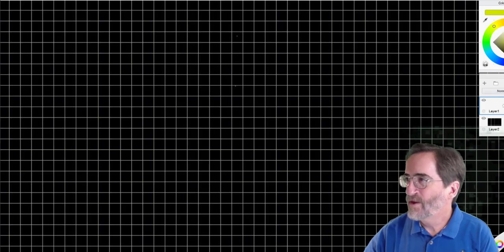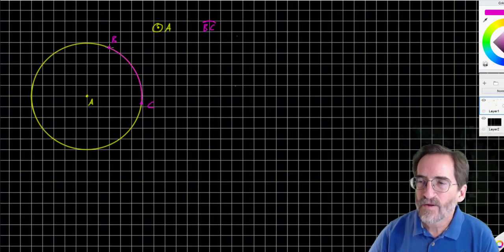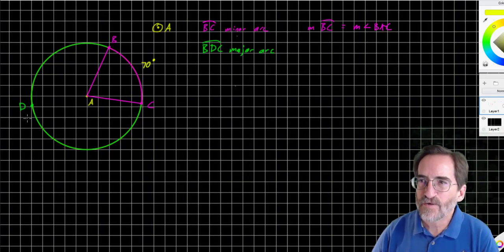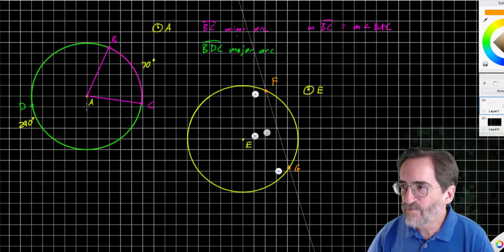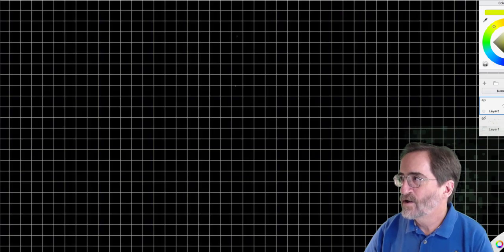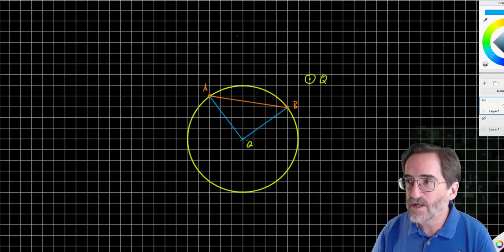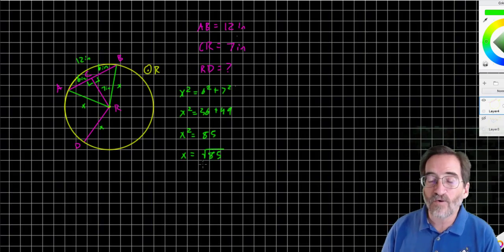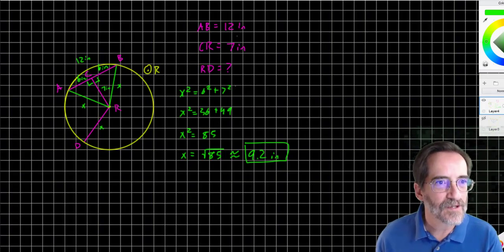Geometry B Unit 7 Lesson 2